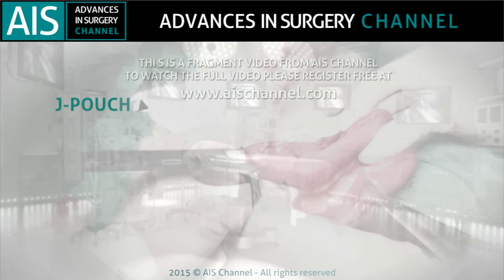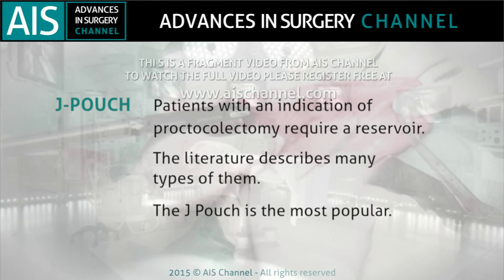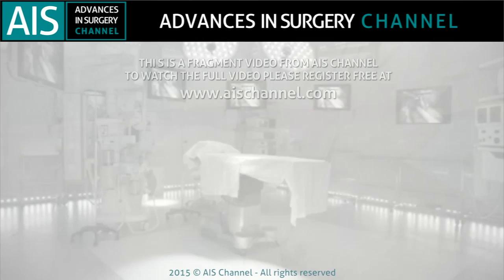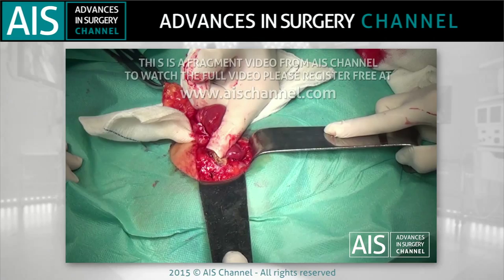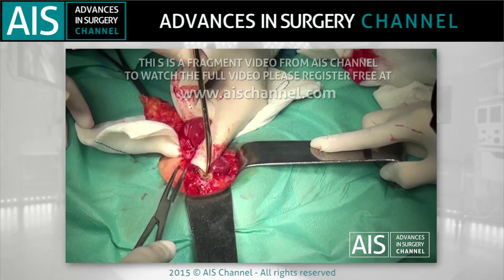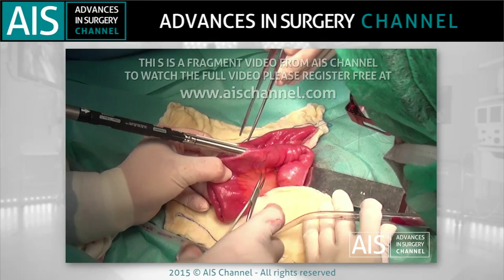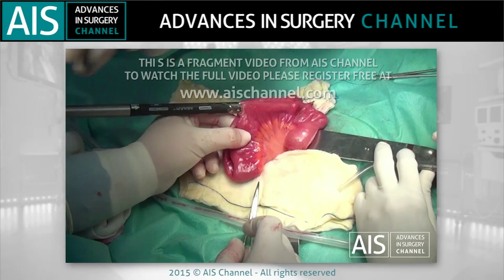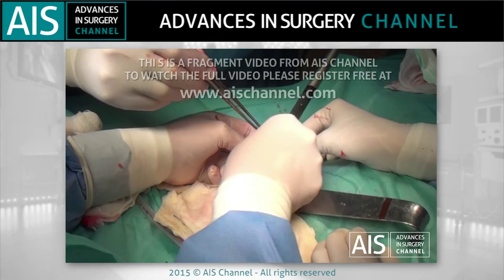How to build a J Pouch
Patients with an indication of proctocolectomy require a reservoir to achieve a bowel transit restoration. The literature describes many types of them. The J Pouch is the most popular due to a favorable balance between postoperative complications and quality of life.